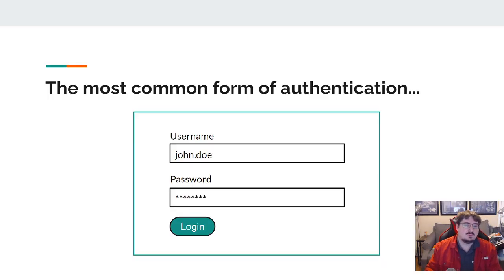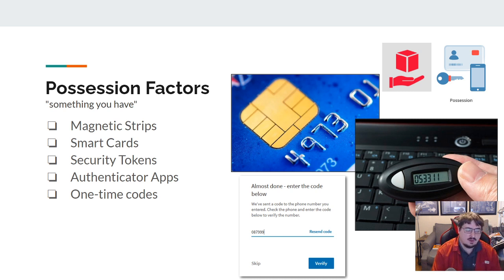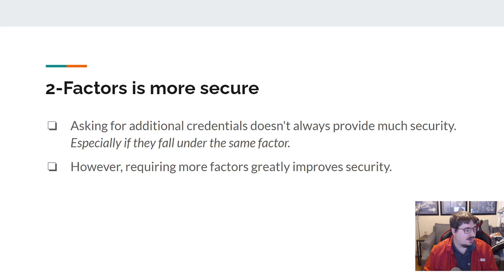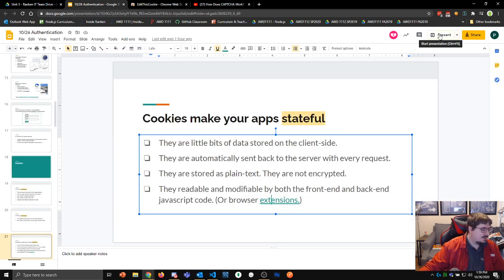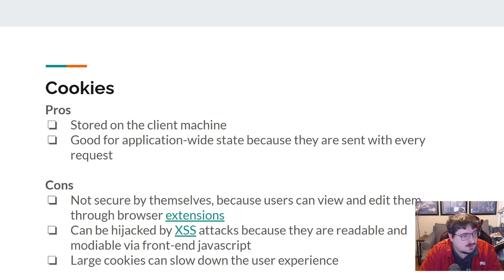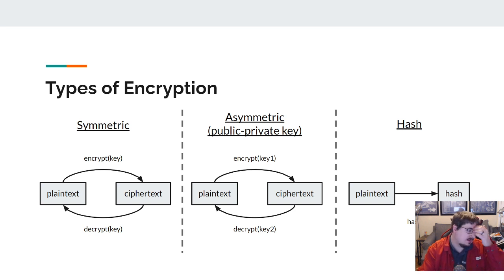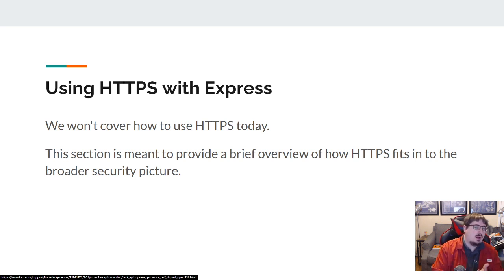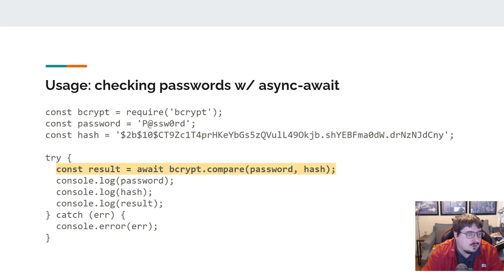Authentication 10/26 - AWD 1111 Fall 2020